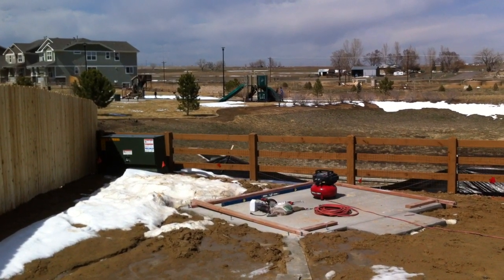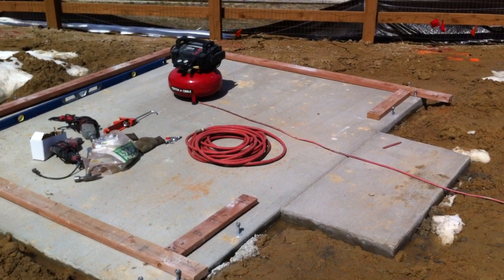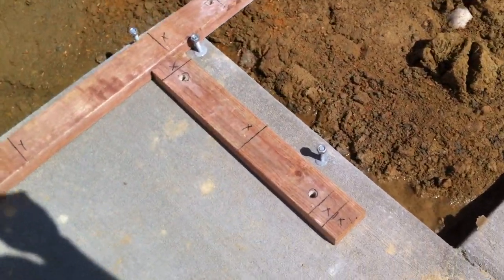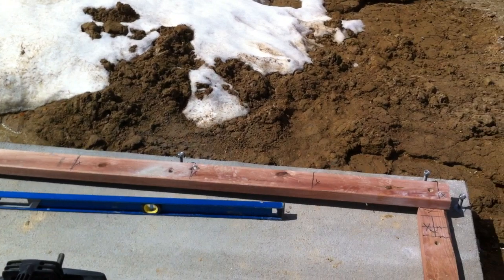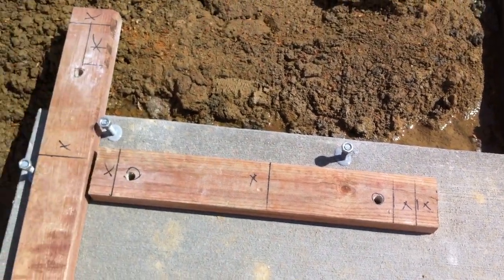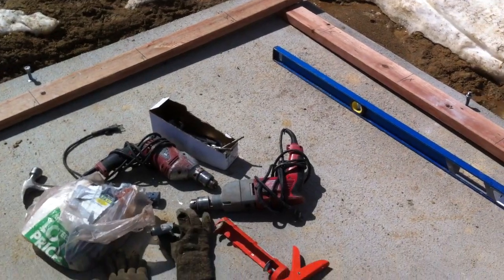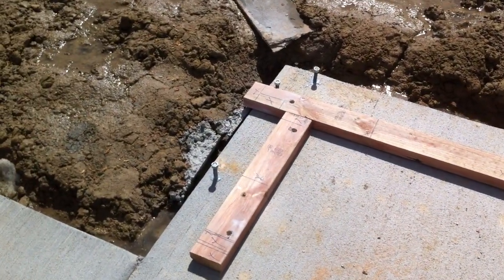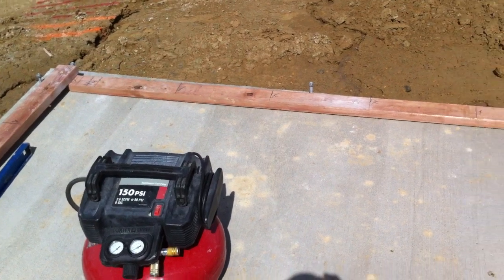How to build a shed Steps to build a shed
We're in Brighton Colorado building a shed for our clients. We are building this shed on a concrete slab. We are using a pressure treated 2x4 for the rim that will be fastened down to the concrete with 1/2 inch bolts that we fastened to the concrete.

Steps to building a shed on a concrete pad
1) Mark a layout of the shed and square it off from corner to corner
2) Mark the holes to be drilled
3) Drill 1/2 inch holes 3 inches deep into the concrete
4) Use air to blow out and clean holes of concrete dust
5) Use a concrete epoxy glue to set the 1/2 x 5in. galvanized bolts
6) Let glue set for 2-3 days
7) Fasten 2x4 pressure treated rim with 1/2in. nuts and washers
8) Build each 2x4 wall to square
9) Build 2x4 roof frame to square
10) Install 1/2in. osb sheeting to exterior of framing
11) Install door and window
12) Install trim & siding throughout exterior walls
13) Install roofing felt, flashing, and roofing shingles
14) Caulk and paint